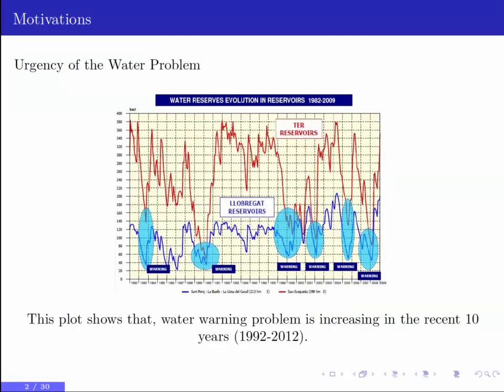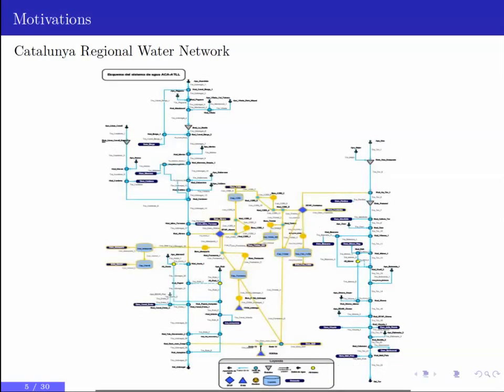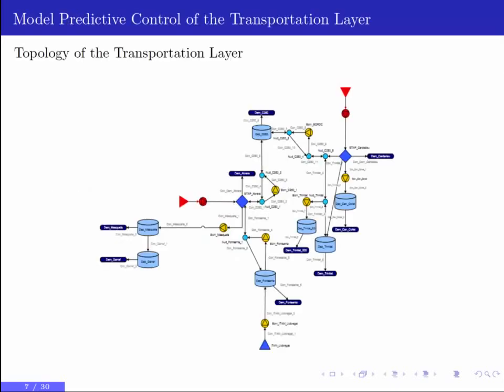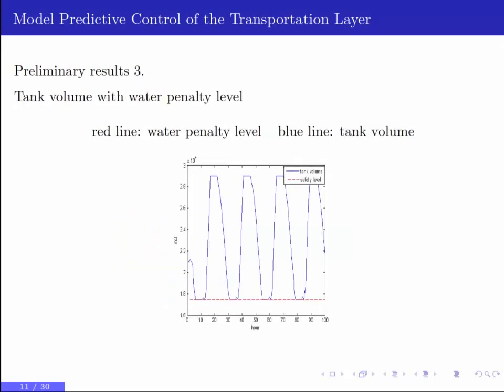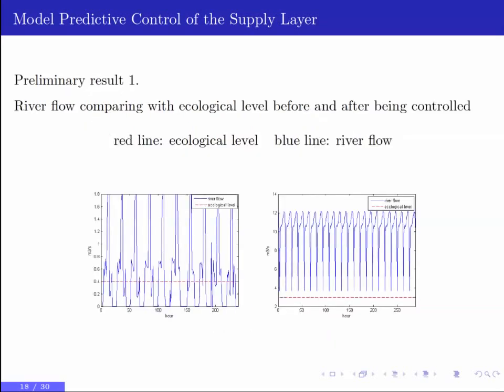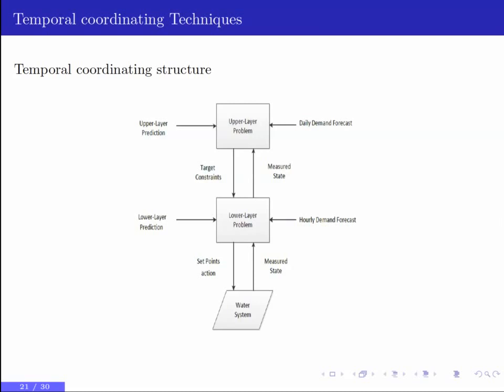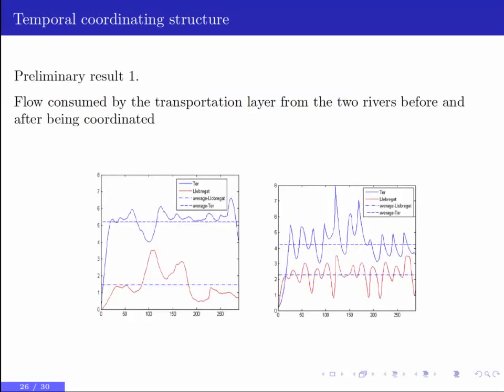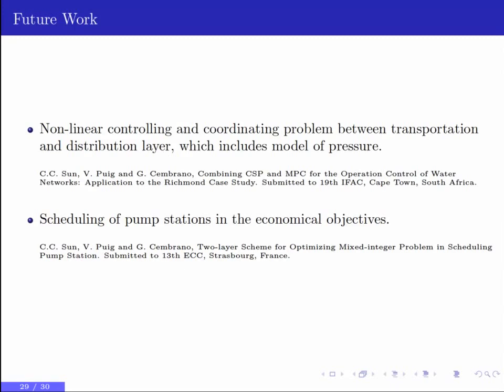Multi-layer model predictive control of regional water networks: (...) Catalunya case study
Authors: C. Sun, V. Puig, G. Cembrano
Conference: Conference on Decision and Control (CDC) 2013
Voice: C. Sun

Abstract:
A multi-layer model predictive control (MPC) scheme with temporal multi-level coordination for regional water networks is proposed. First, a multi-layer control structure resulting from a functional decomposition of water network is briefly presented. Inside each layer, a MPC based controller is used. Between related layers, a temporal multi-level coordination mechanism is used to generate control strategies which consider objectives and time scales of both layers. The proposed approach will be applied to the Catalunya Regional Water Network. The paper presents the results based on an aggregate model of this network.